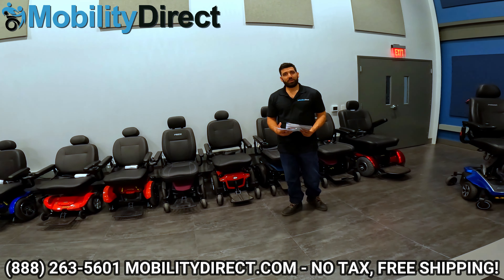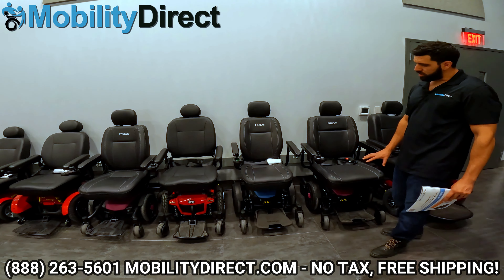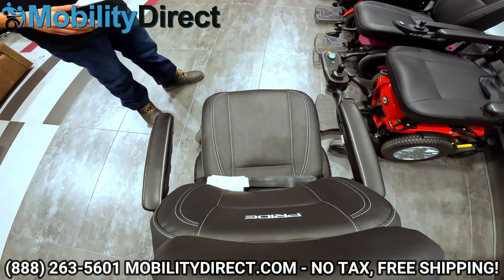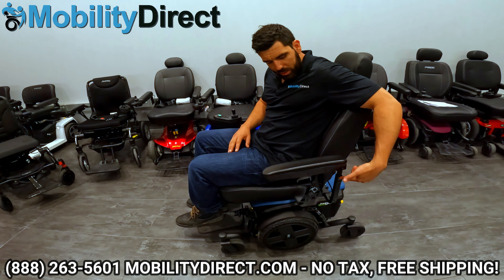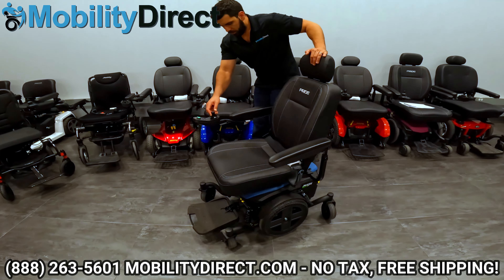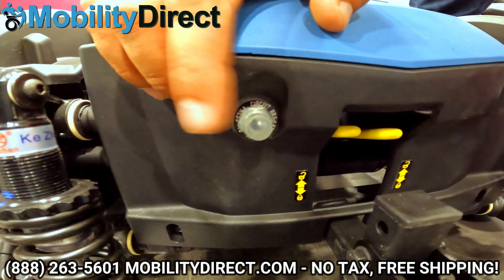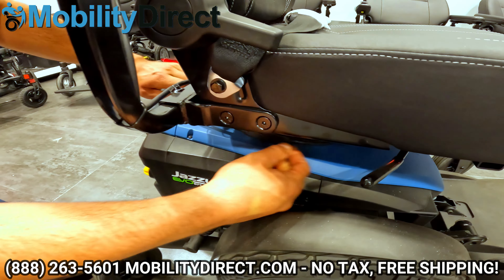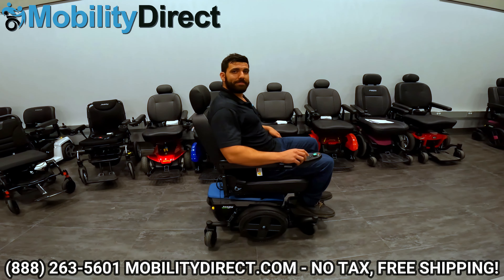🧑🏿‍🦼2025 Pride Mobility Jazzy EVO 614 Power Chair Review Video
The Jazzy EVO 614 by Pride Mobility is an exceptional electric wheelchair that combines style, functionality, and cutting-edge technology to provide users with an unparalleled mobility experience. Designed to meet the needs of individuals with limited mobility, this remarkable power wheelchair offers a range of features that enhance comfort, maneuverability, and overall independence.

One of the standout features of the Jazzy EVO 614 is its sleek and modern design. With its streamlined frame and contemporary aesthetics, this wheelchair stands out from the crowd. Whether you're navigating through crowded spaces or enjoying a scenic outdoor stroll, the Jazzy EVO 614 exudes an air of sophistication and elegance.

Equipped with advanced suspension and a robust motor, this electric wheelchair offers a smooth and stable ride on various terrains. From uneven surfaces to inclines, the Jazzy EVO 614 effortlessly tackles obstacles, ensuring a comfortable journey every time. Additionally, its tight turning radius enables users to navigate narrow hallways and maneuver in tight spaces with ease, providing maximum flexibility and freedom of movement.

The Jazzy EVO 614 boasts a generous weight capacity, accommodating users up to 300 pounds. Its adjustable seat height and depth, along with flip-up armrests, allow for customized comfort and easy access to tables and desks. The armrests also feature convenient storage compartments to keep essential items within reach.

With an impressive battery range of up to 15 miles per charge, the Jazzy EVO 614 provides long-lasting power for extended outings. The wheelchair's intuitive controls and user-friendly interface make operation effortless, while the integrated LED lights ensure visibility and safety, even in low-light conditions.

Furthermore, the Jazzy EVO 614 is equipped with a variety of additional features, such as a USB charging port for convenient device charging, a cup holder, and a large front storage basket to carry personal belongings. This electric wheelchair truly offers a comprehensive solution for individuals seeking both style and functionality in their mobility aid.

In conclusion, the Jazzy EVO 614 by Pride Mobility stands as a testament to innovation and quality in the realm of electric wheelchairs. With its sleek design, advanced features, and exceptional performance, this mobility device empowers users to embrace independence and navigate the world with confidence.

Chapters

00:00 - Introduction
00:22 - Catalog/Giveaway
01:17 - General Specifications
01:32 - Jazzy EVO 614 Standard - Specifications
03:49 - Comfort Adjustment Features
04:14 - Adjusting Armrest Height and Width
04:43 - Universal Hitch Receiver
05:04 - Access the batteries
05:46 - Reclining/Folding the Seat
05:55 - Removing the Seat
06:39 - Electro Magnetic brakes
07:09 - Breaker Reset Button
07:22 - Installing the Seat
08:08 - Navigating Joystick Controller
09:16 - Rerouting Joystick
09:46 - Outro